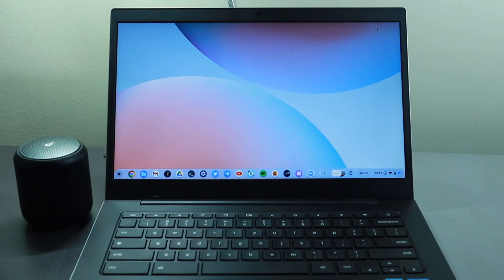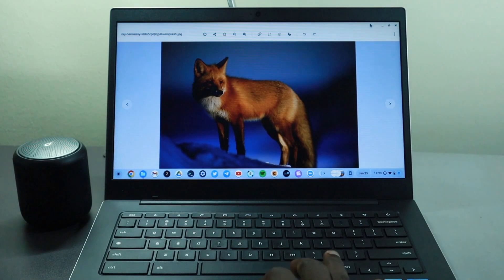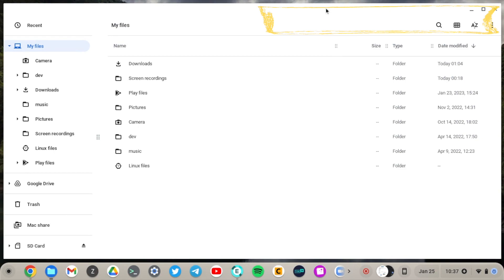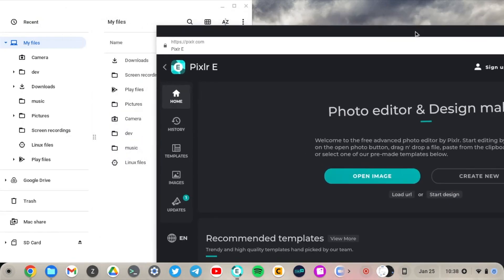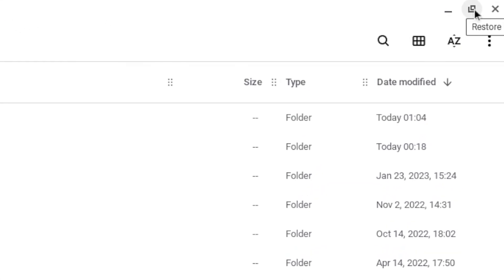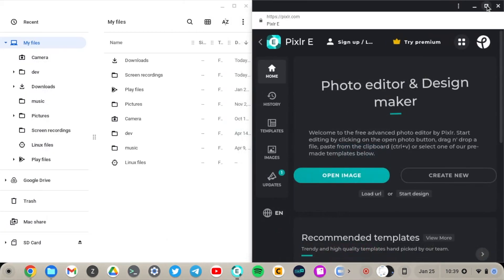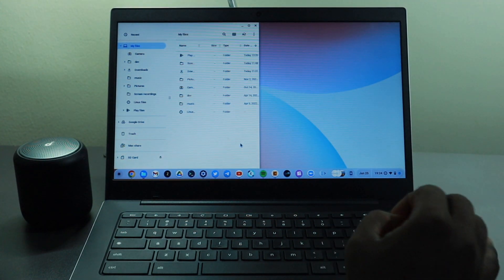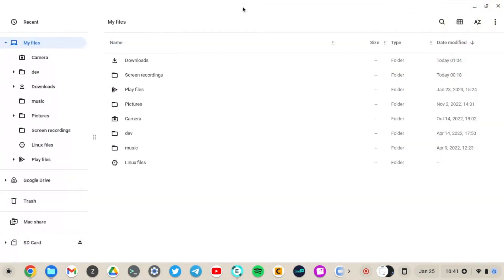How to Split screen on Chromebook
Here's how to view and work with two applications side-by-side on your Chromebook.